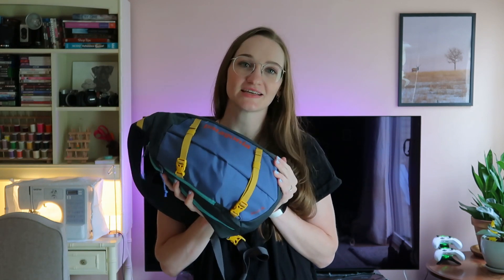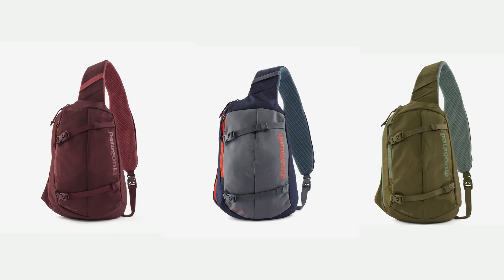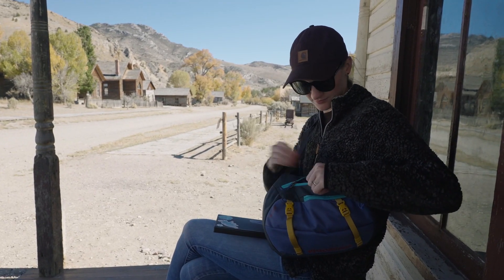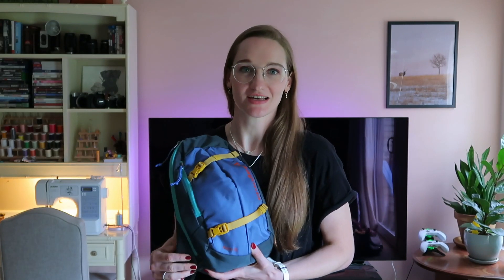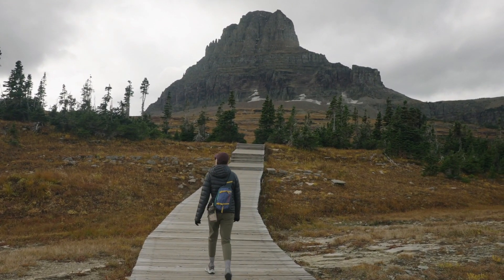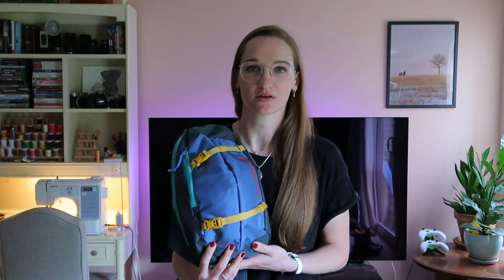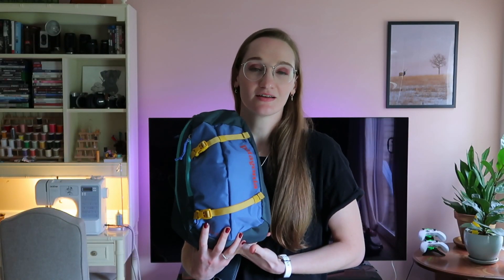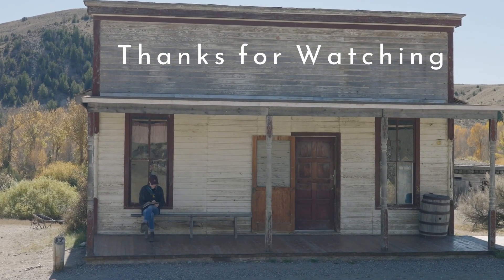Travel Art Bag: Patagonia Atom 8L Sling Bag Review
I've had this bag for a few months now and in this video I review what I carry with me in terms of art supplies when I travel. I also go in depth into an over view of the Patagonia Atom 8L Sling Bag and what can fit into this compact bag.